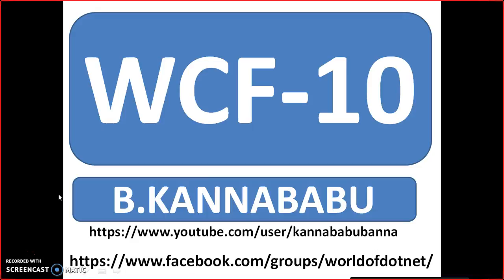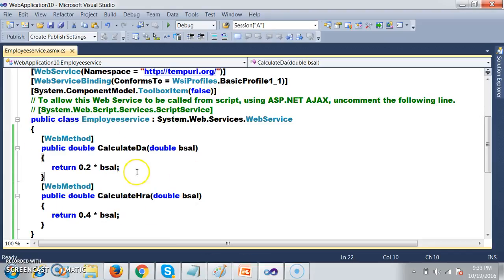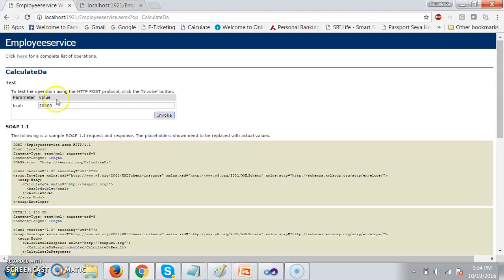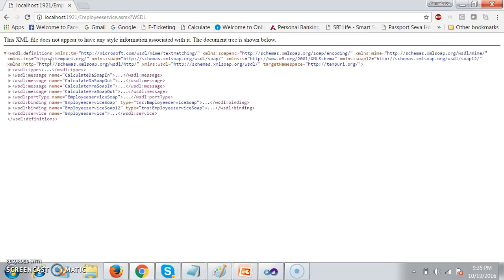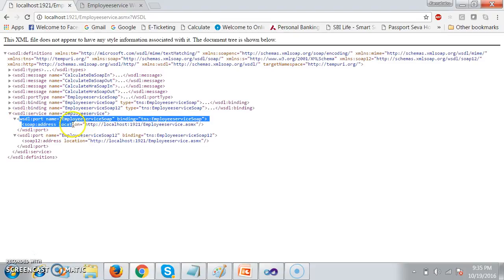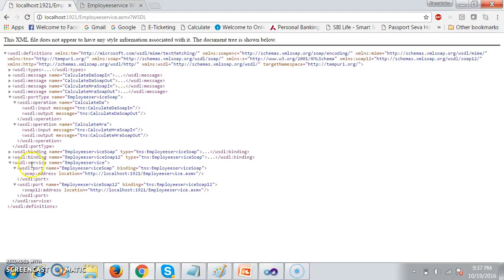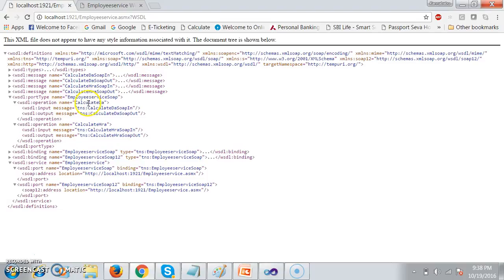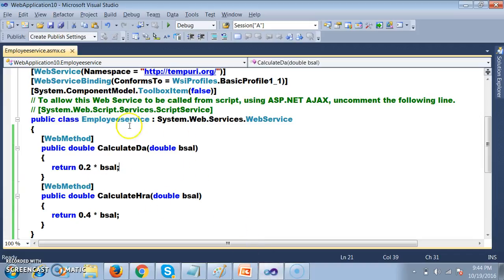Webservice Description Language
in this video i Explained  about WSDL file